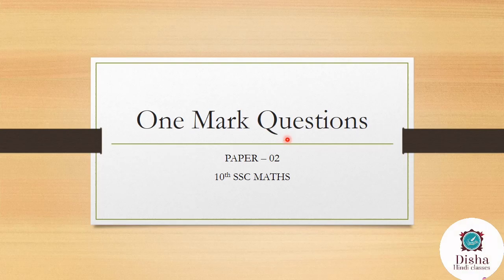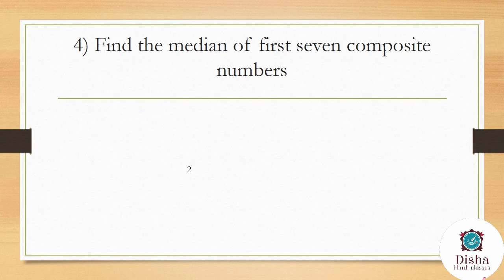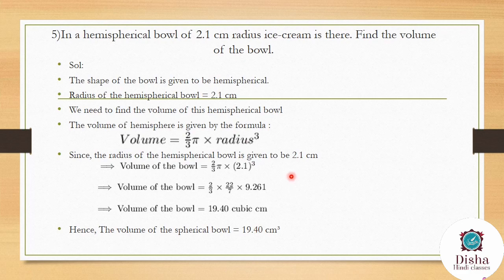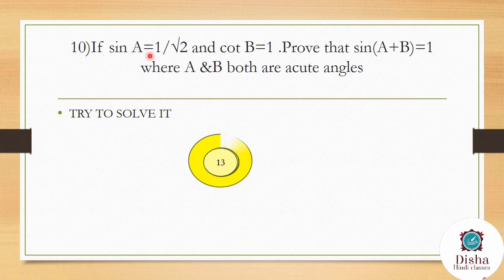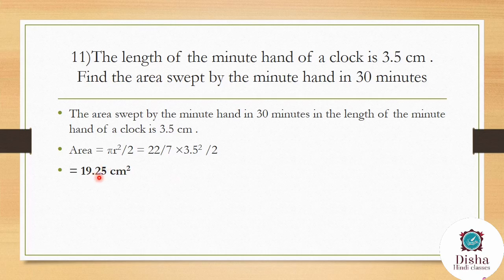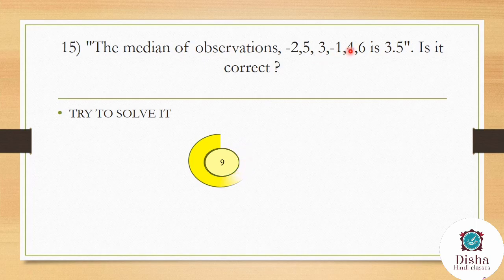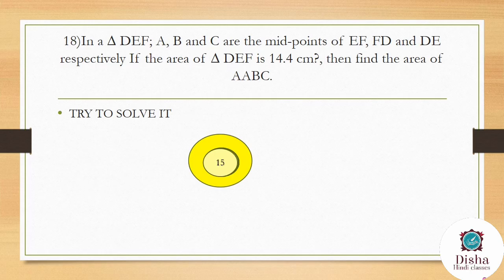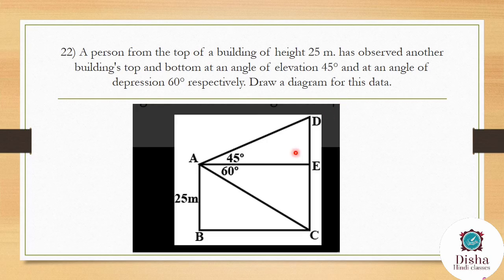for 10th class maths paper-2/S.S.C board/part _2/10G.P.A series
one mark questions for 10 th class/ annual exam preparation